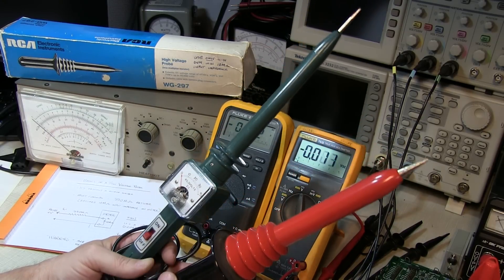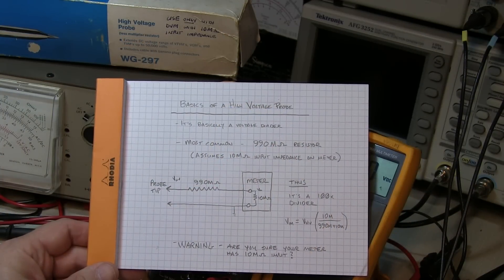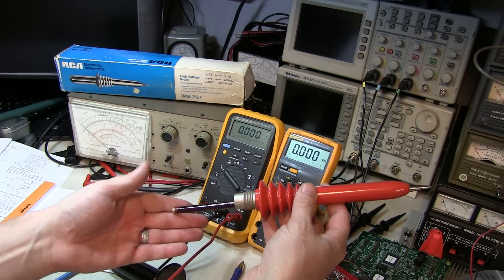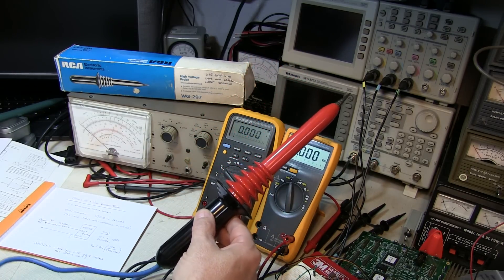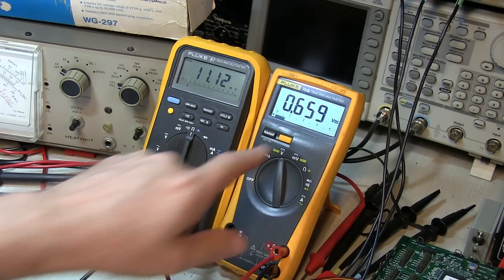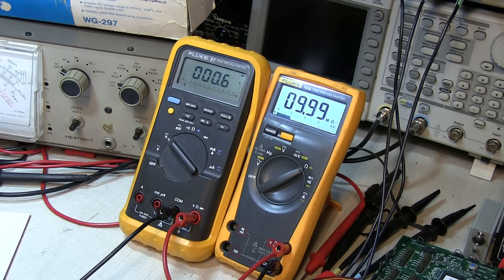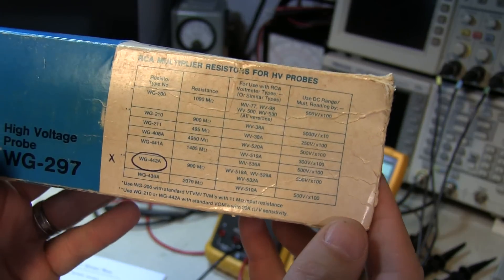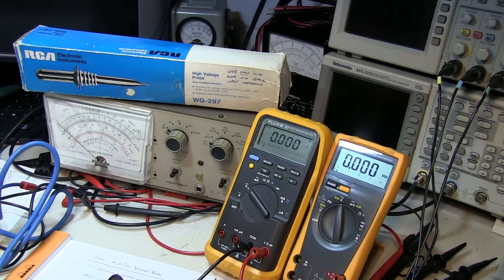#142: Basics of High Voltage Probes and how to use them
The basics of old-school high voltage probes that are used with multimeters, VTVMs and DMMs.  The basic theory of operation, construction and use of these probes is presented.  Some cautions about some unexpected behavior of modern DMMs is also presented.  PLEASE NOTE: HIGH VOLTAGE CAN BE VERY DANGEROUS - DO NOT ATTEMPT TO MAKE ANY HIGH VOLTAGE MEASUREMENTS IF YOU DO NOT KNOW WHAT YOU ARE DOING.  THIS VIDEO DOES *NOT* PRESENT ALL OF THE NECESSARY PRECAUTIONS THAT NEED TO BE TAKEN WHEN MEASURING HIGH VOLTAGE.